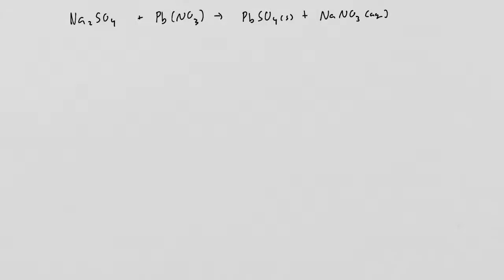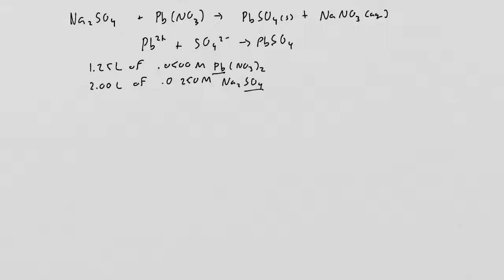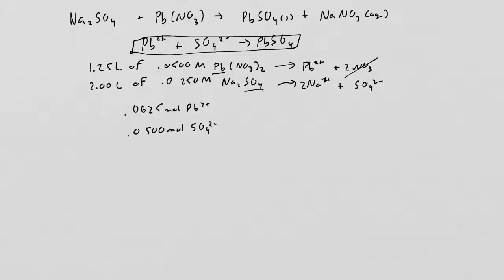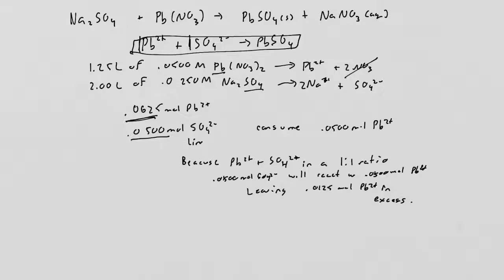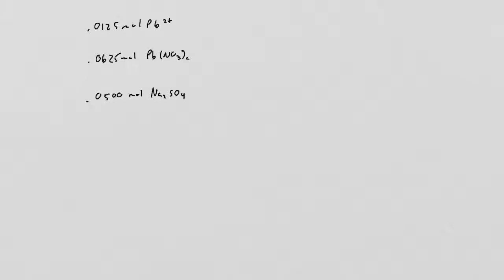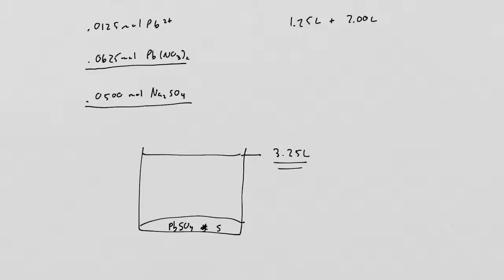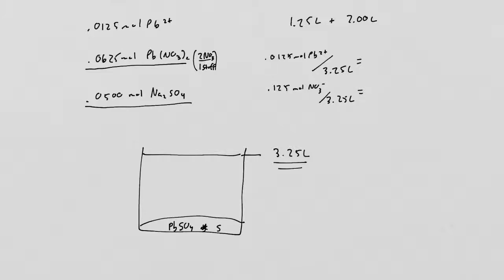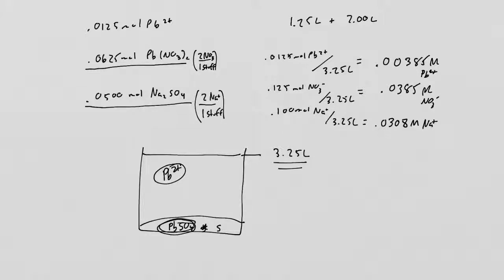Solution stoichiometry AP chemistry Vittle Dennis